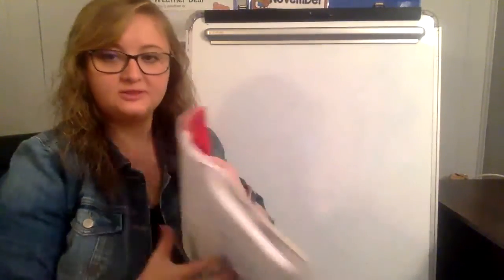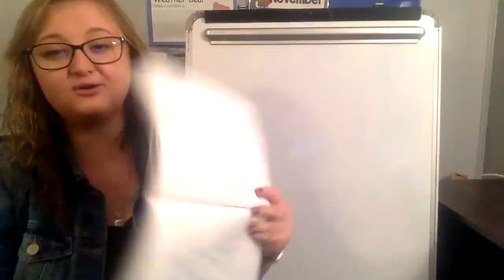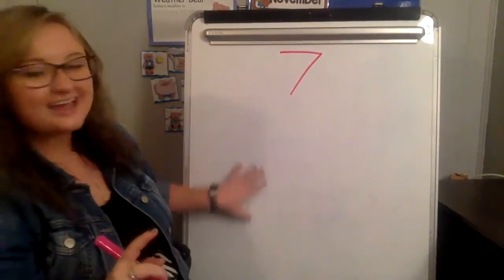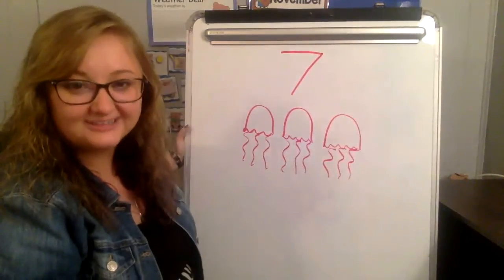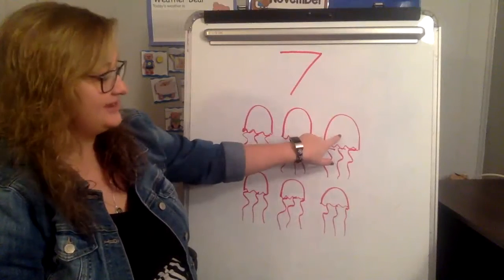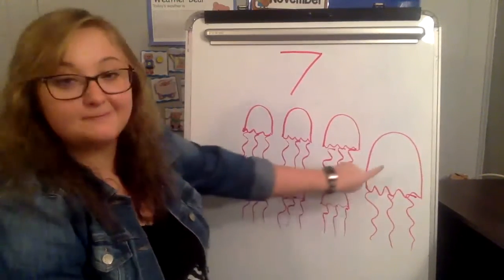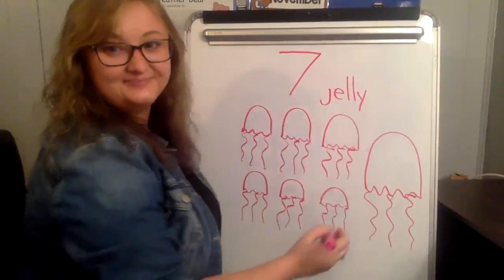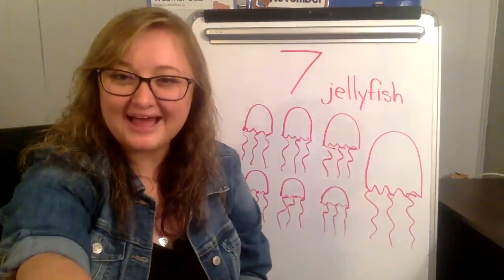Handy Dandy Notebook - Number 7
Join Miss Tiffany in creating 7 jellyfish - Miss Tiffany's favorite!